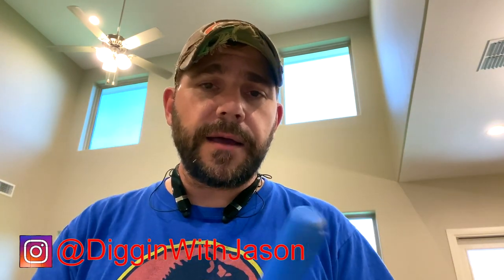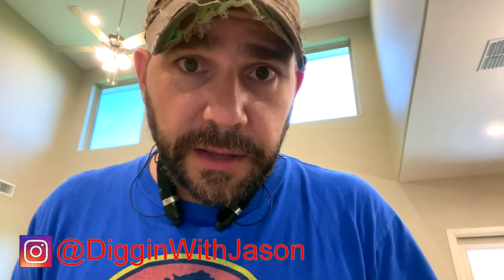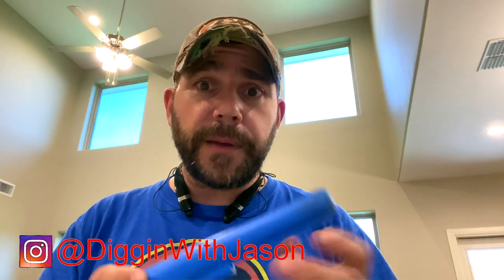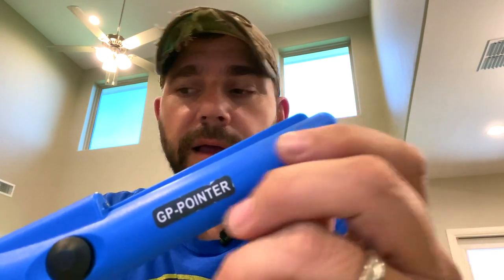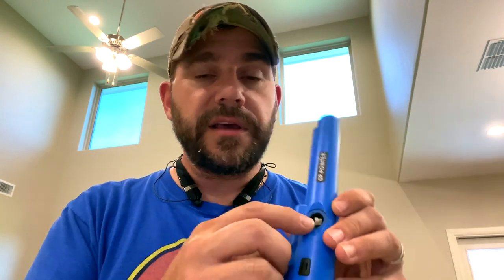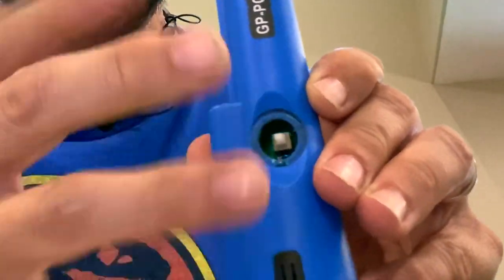NEW GP Pointer hack Increasing its sensitivity | NOT SuperTuning | GP POINTER MODIFICATION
Found a way the could increase the range of your GP Pointer.
Quick and simple GP Pointer Mod..